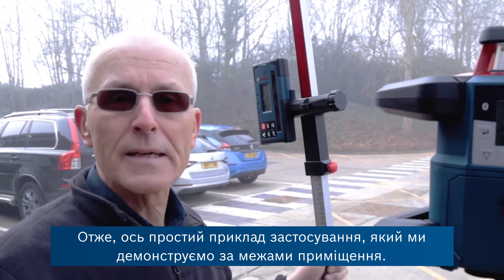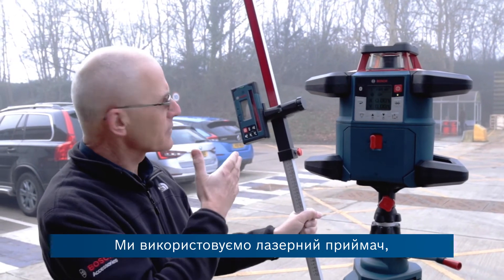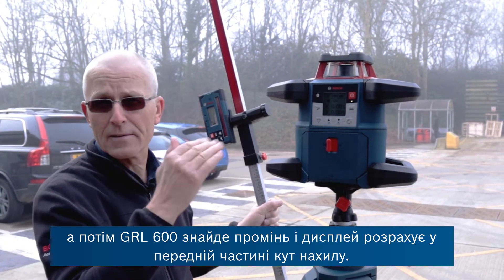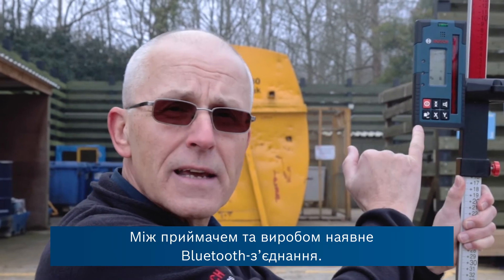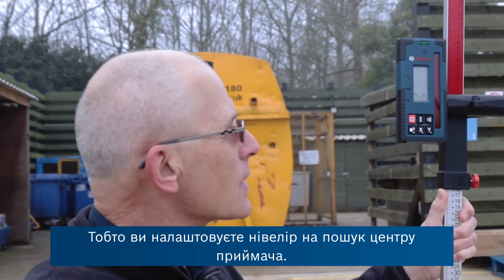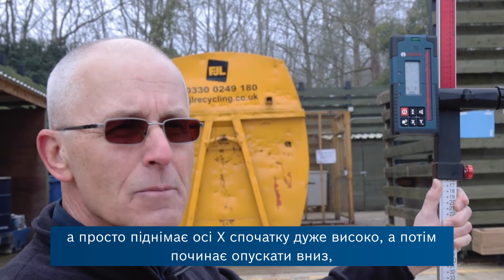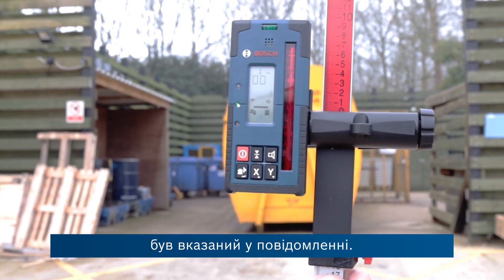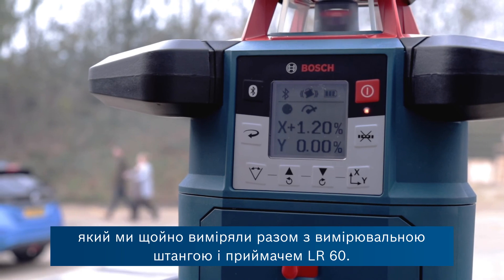Ерік пояснює гнучкість GRL 600 CHV Professional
У цьому відео наш експерт демонструє приклад застосування ротаційного лазера Bosch GRL 600 CHV Professional. Підключений ротаційний лазер з двома горизонтальними і вертикальними завданнями може бути як всередині, так і зовні. Цільова група. Галузь застосування.

Огляд відповідних додатків:
▶ Розкопки одинарного схилу проти подвійного схилу. Режим центральної лінії.
▶ Ландшафтний дизайн
▶ Будівництво парковки
▶ Бетонні роботи
▶ Опалубка
▶ Дорожнє будівництво
▶ Вирівнювання складської полки
▶ Монтаж стічних вод
▶ Монтаж підвісної стелі